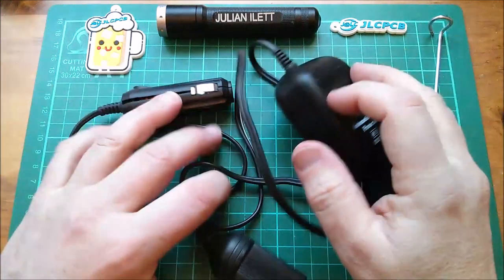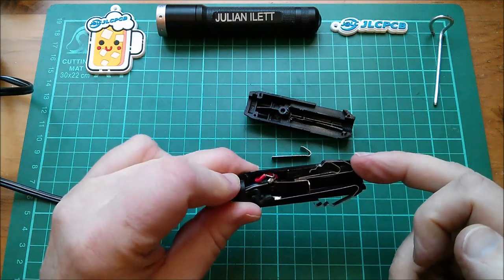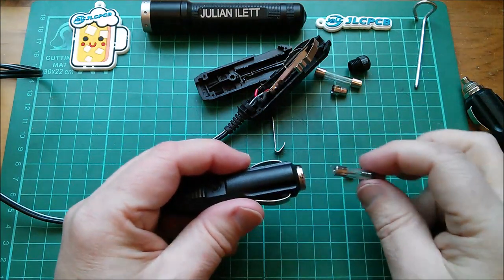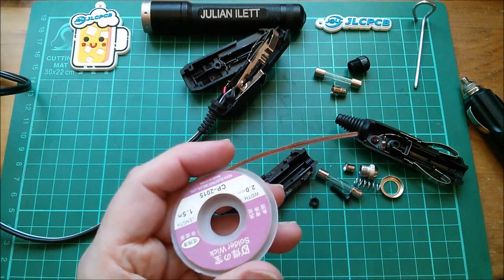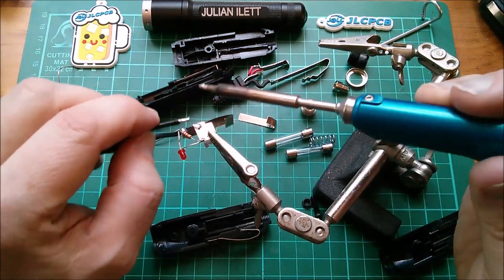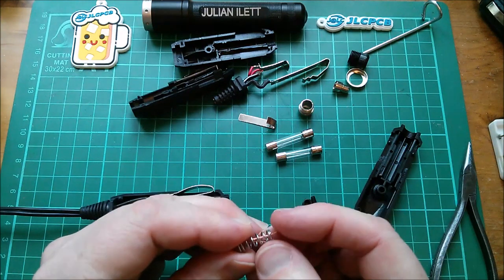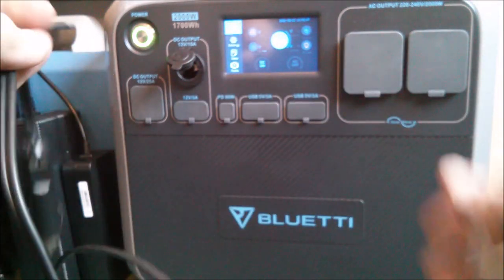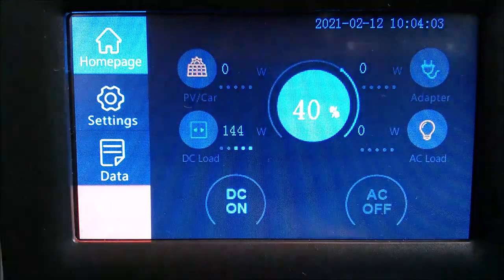Cheap Cigar Plug Melts at 10A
How can you make a cheap cigar plug (12V accessory plug) conduct 10A continuously without melting. Not like this!